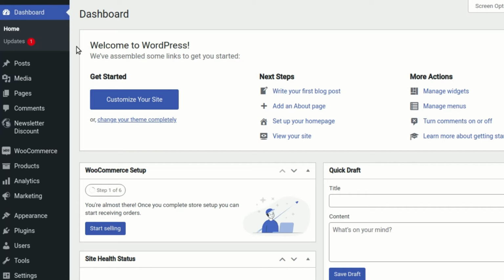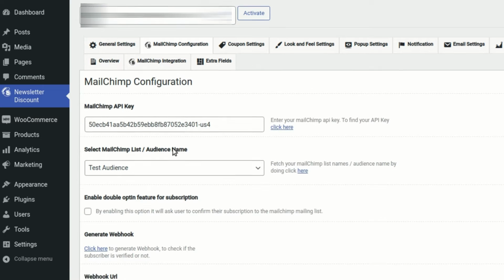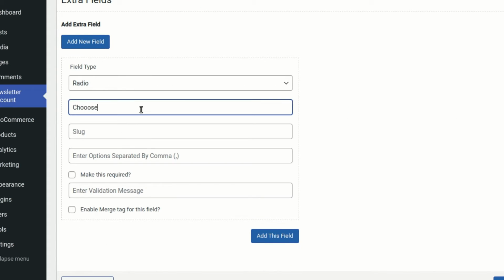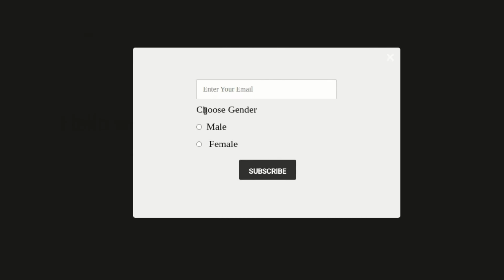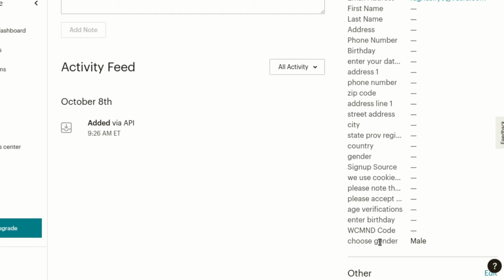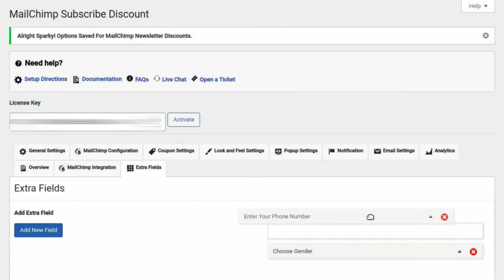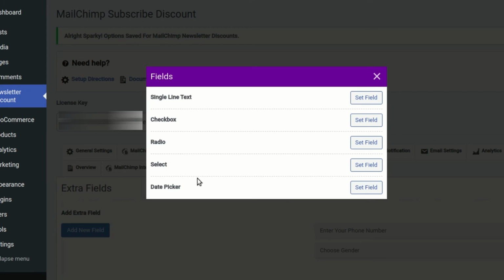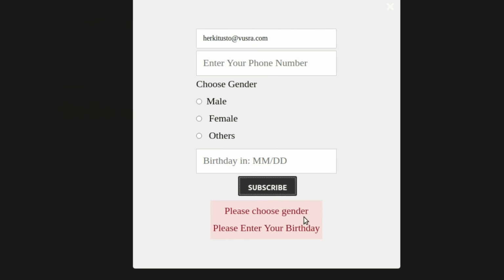How to Add Extra Fields to a Popup and Sync the Data to MailChimp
Extra Fields For MailChimp Newsletter Discount is an addon that works in conjunction with the WooCommerce MailChimp Newsletter Discount Extended plugin.

You can use the Extra Fields For MailChimp Newsletter Discount plugin to add any number of different types of fields to the WooCommerce MailChimp Newsletter Discount plugin popup and forms.

In this video, you will learn how to add extra fields to your WCMND Extended Popup and Forms and how to perfectly configure those extra fields so that the field data syncs with your MailChimp Audience list.

Before you can use this plugin, you must first install and activate the WooCommerce and WooCommerce MailChimp Newsletter Discount/Extended plugins.

You must install and activate the Extra Fields For MailChimp Newsletter Discount plugin after installing and activating those plugins. This is available from our ZetaMatic store and comes in a variety of plans.

We have created a dedicated guide on How to Purchase and Install Premium Plugins from ZetaMatic, which you can find

If you have any questions or suggestions, please leave them in the comments section.
Here are a few more of our most popular plugins.

2. Checkout Address Autofill for WooCommerce Pro
3. Reminder For MailChimp Newsletter Discount
4. WooCommerce MailChimp Newsletter Discount Extended Plugin